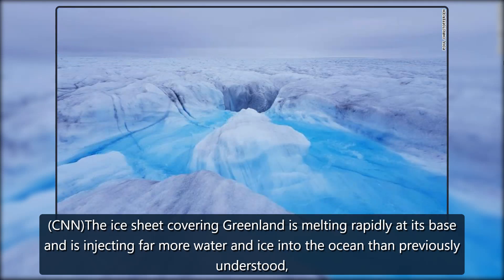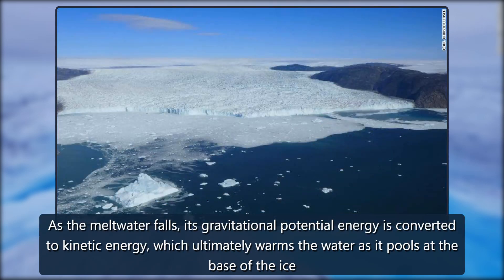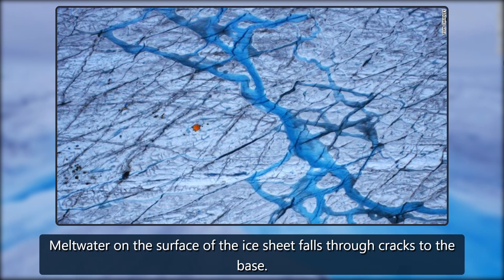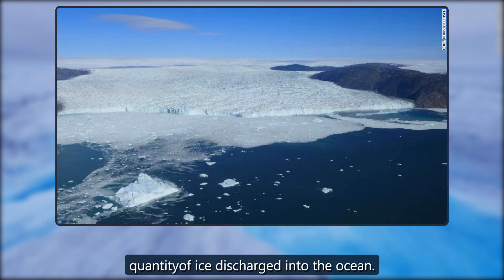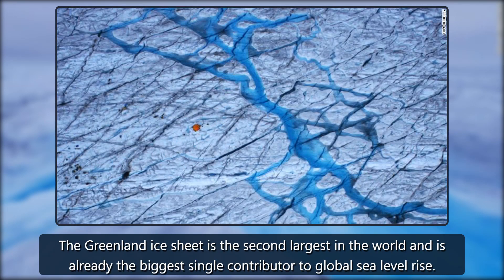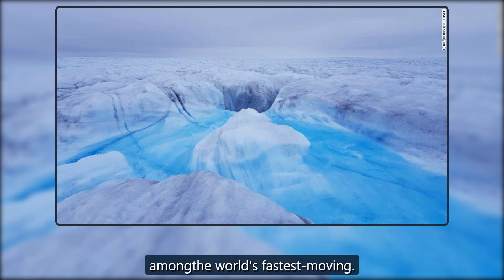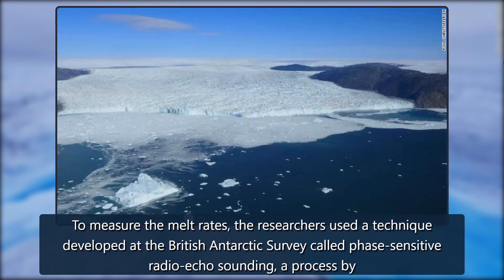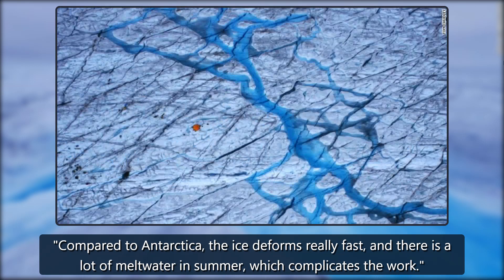Greenland's ice is melting from the bottom up and far faster than previously thought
(CNN)The ice sheet covering Greenland is melting rapidly at its base and is injecting far more water and ice into the ocean than previously understood,accordingto new research, which could have serious ramifications for global sea level rise."Unprecedented" rates of melting have been observed at the credit